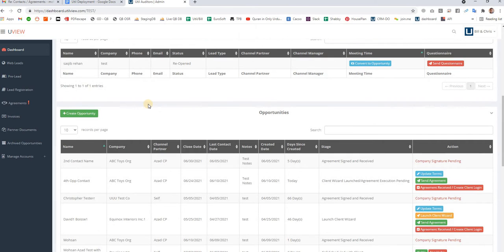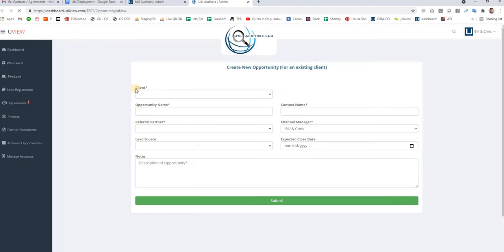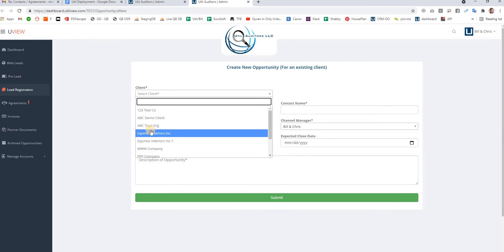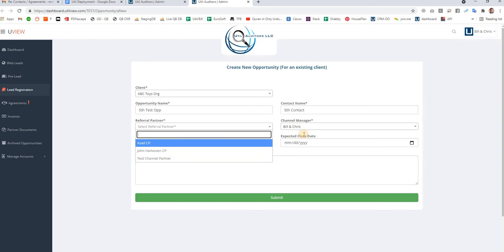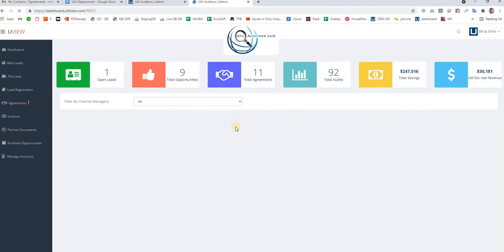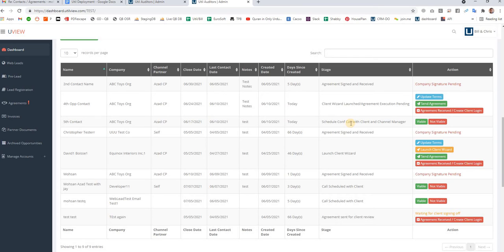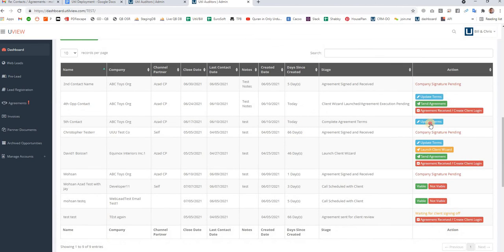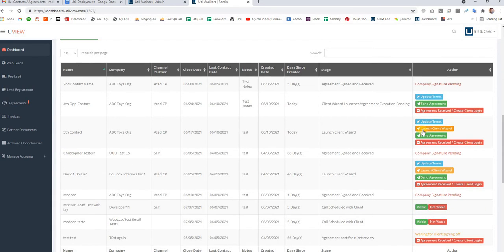Multiple Agreements under one account + Other notes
Dashboard, SuiteCRM